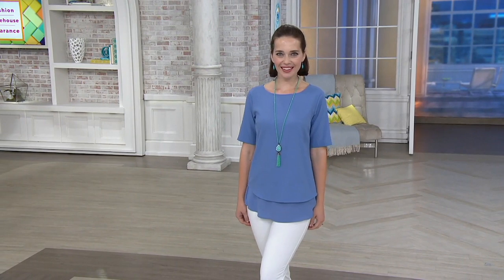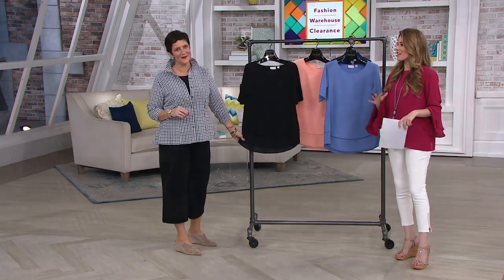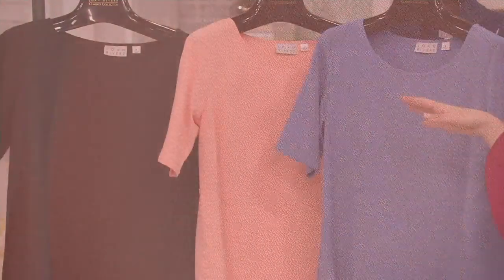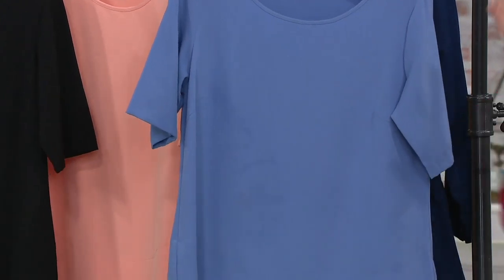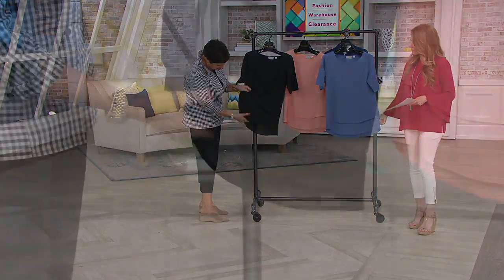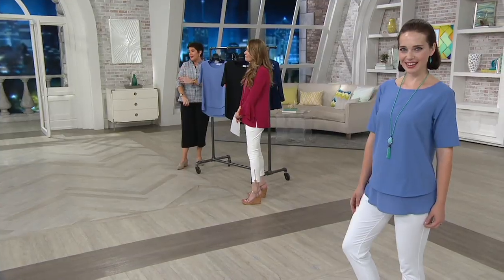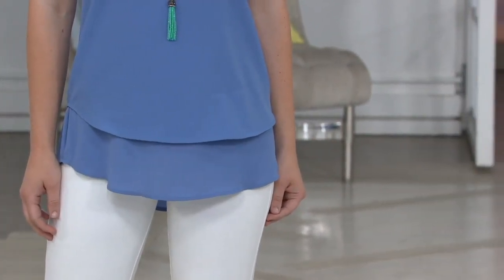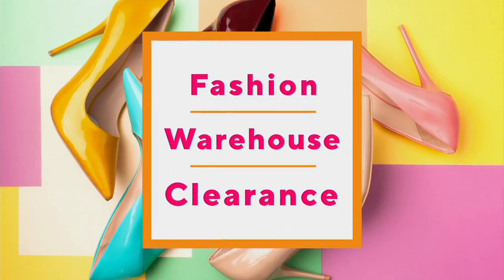Joan Rivers Double Layer Short Sleeve Stretch Top on QVC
Joan Rivers Double Layer Short Sleeve Stretch Top

This woven pullover top has a bonus hemline that gives it some extra length, making it an ideal pairing with leggings or skinny jeans. From the Joan Rivers Classics Collection&reg;.